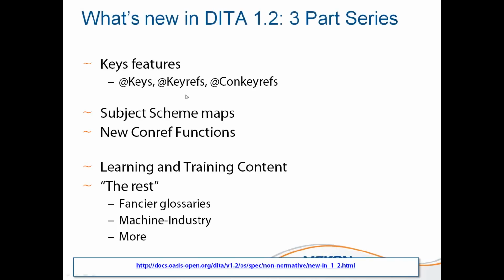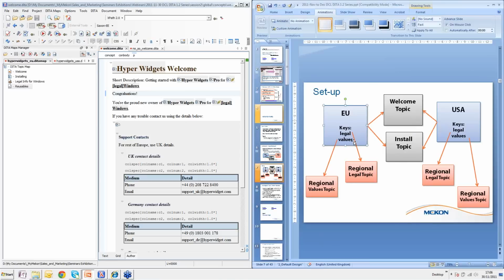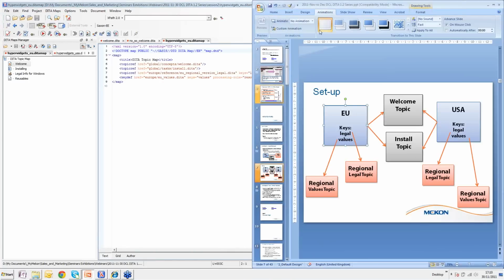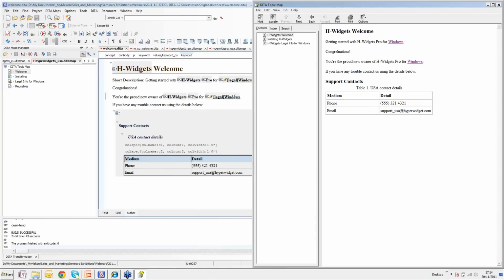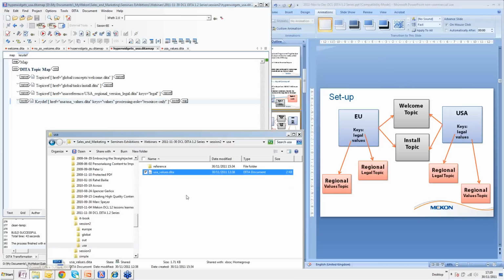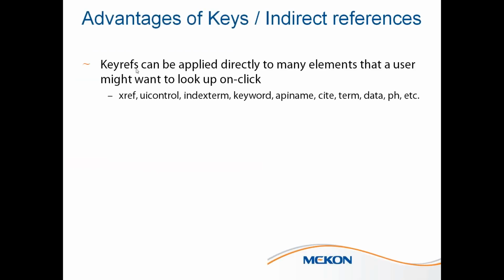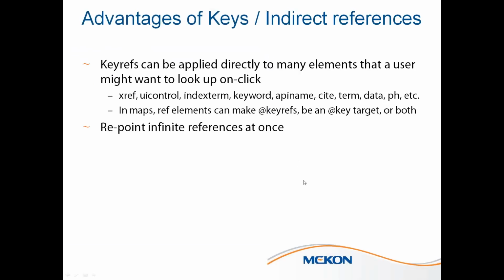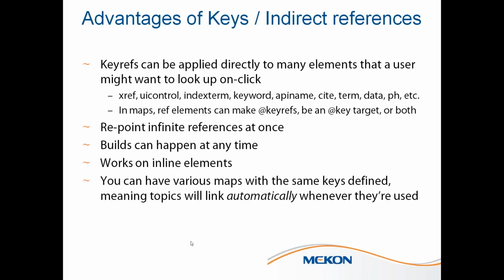DITA 1.2 Part 1: Keys and Conkeys - DCL Learning Series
Get in on this quick session with Noz Urbina from Mekon, Ltd. kicking off our three-part series introducing DITA 1.2!

In Part 1, "Keys and Conkeys," you will learn to create keys and key references; combine keys with conditions for easier manageability; and use conkey references instead of conref to simplify reuse and management of content.